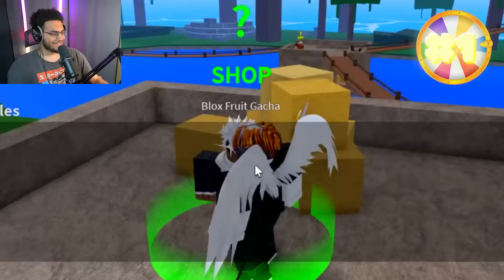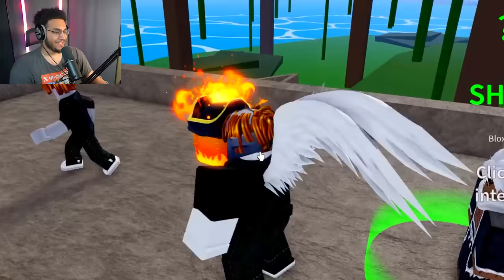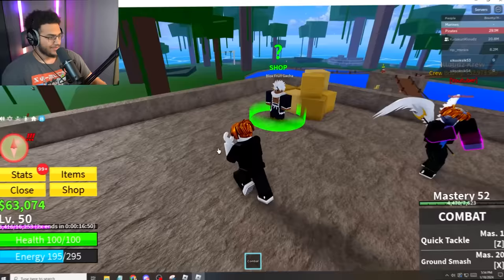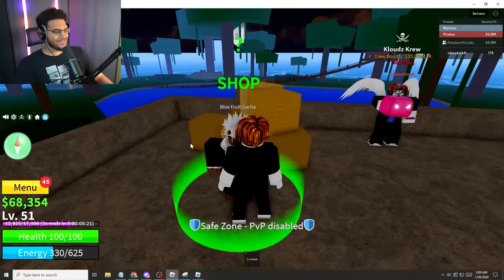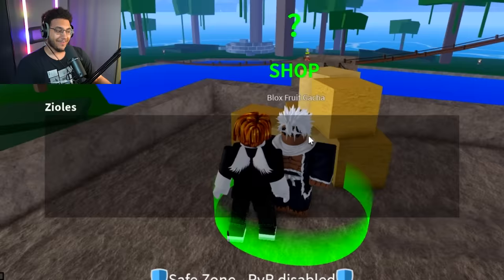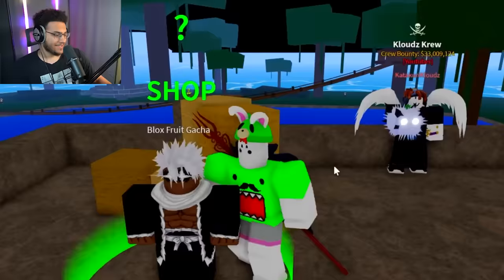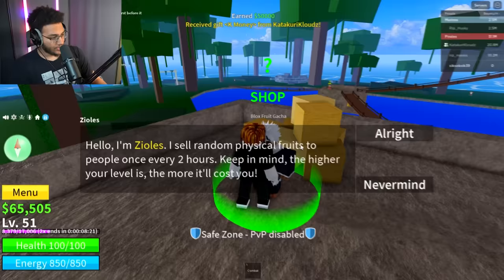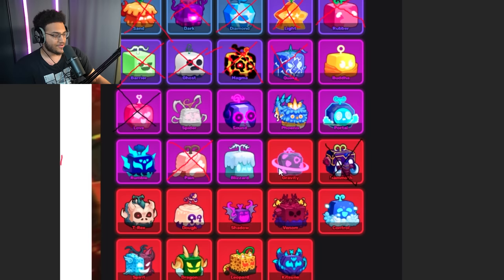I Bought 300 Fruits For EVERY Fruit in Blox Fruits..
in this video I rolled 300 Fruits from the Blox Fruits Gacha, For the Goal of obtaining Every Single fruit in one video

Tags-bloxfruits